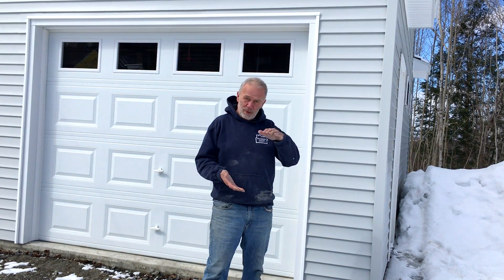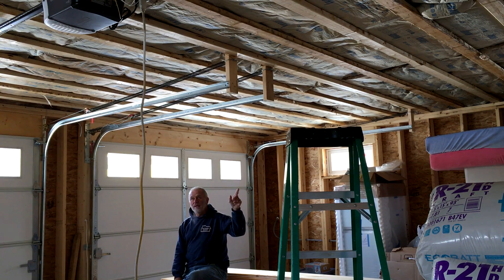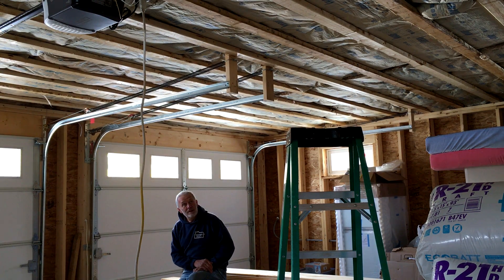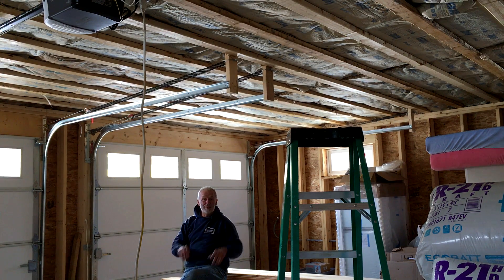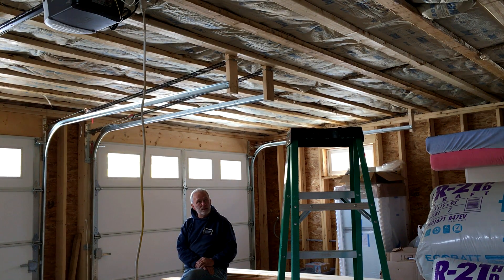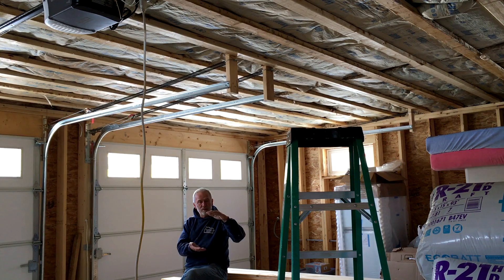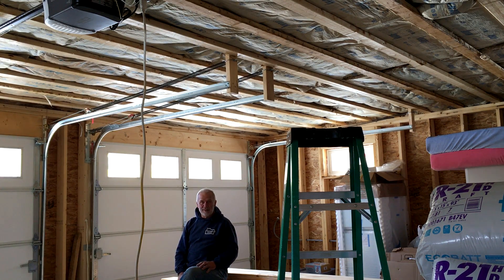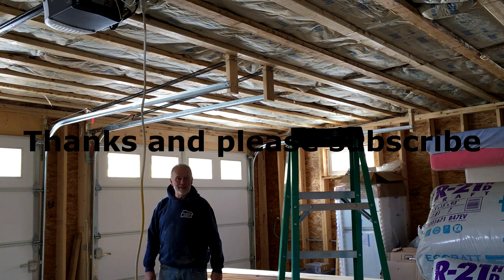Floor Joist Cost Comparison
Cost difference between dimension lumber and I joist